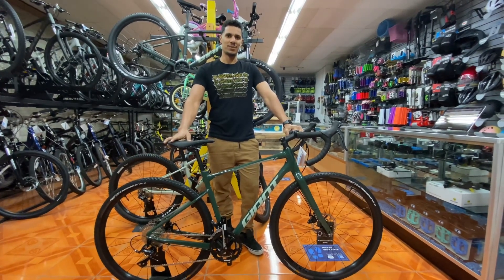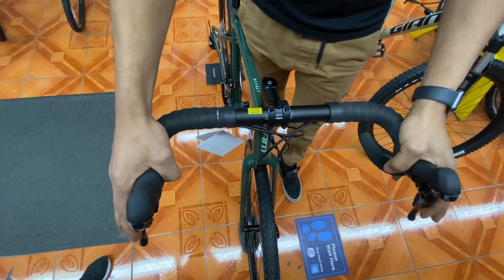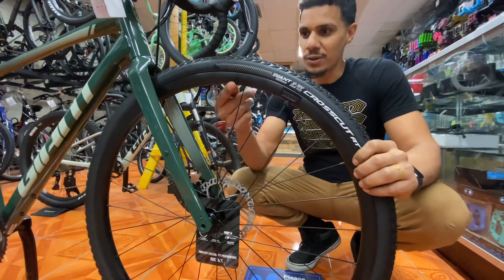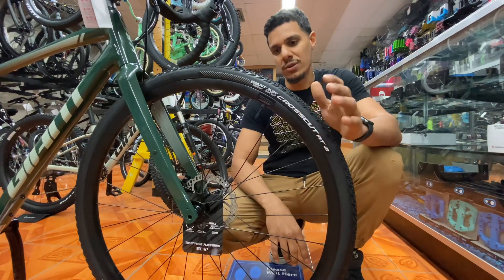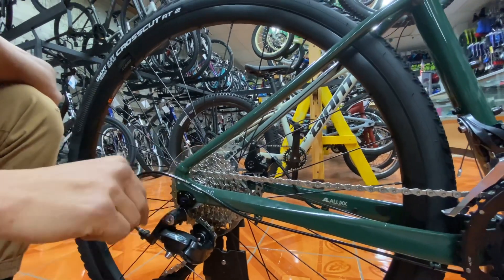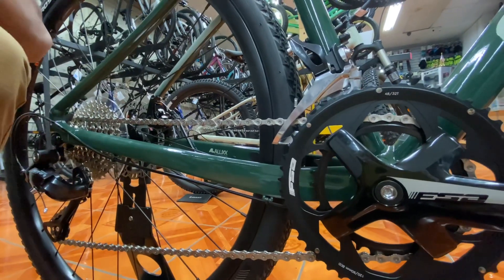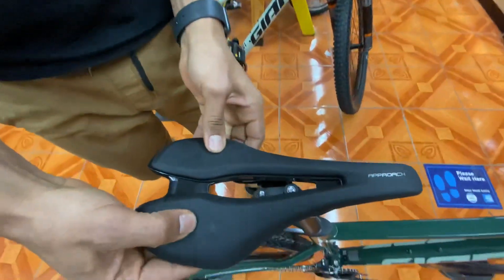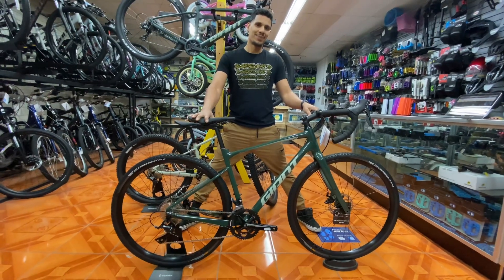2021 Giant Revolt 2 bike check/review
A detailed description of the components of the bicycle and over all performance.

CORRECTION, THE FORK IS FULL CARBON FIBER (not aluminum)